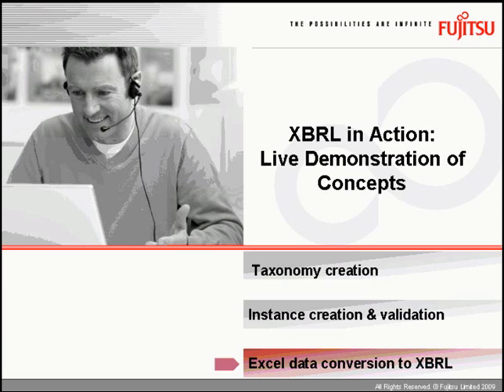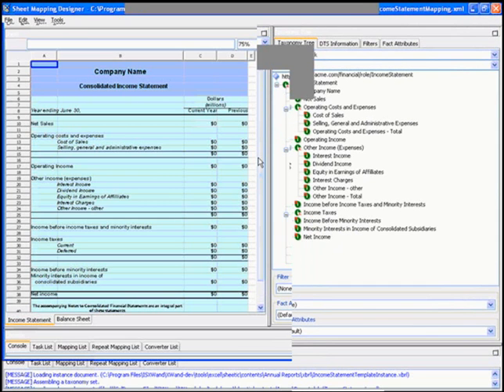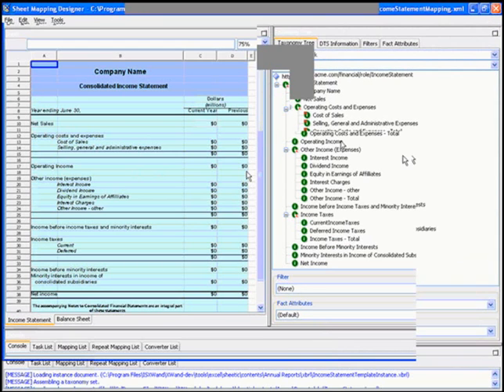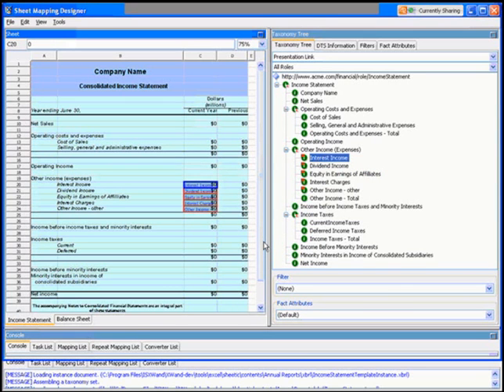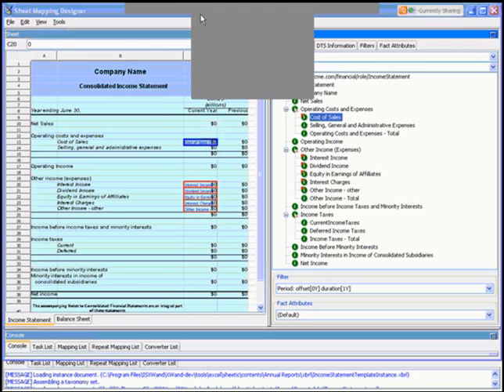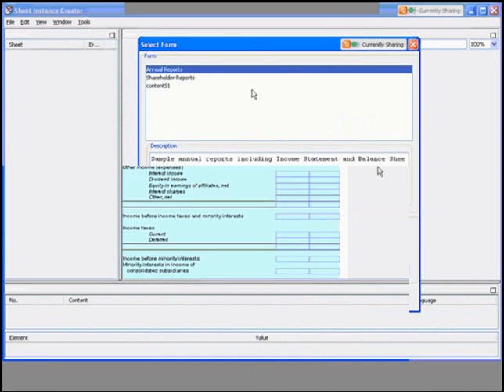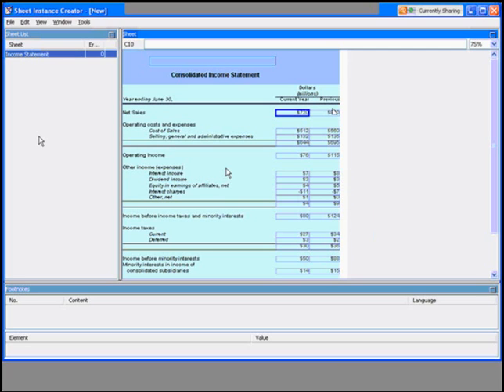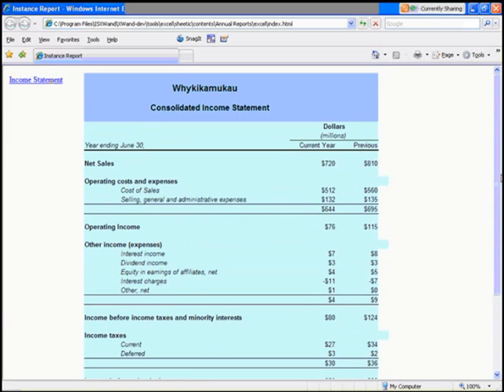Interstage XWand - Converting Excel Data to XBRL - Demo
With Interstage XWand, you can easily extract data from Excel spreadsheets to create XBRL reports. Watch how easily your financial data can be made ready for submission to the SEC.